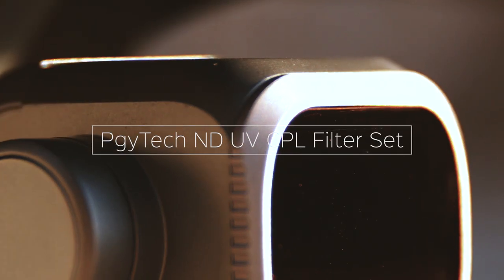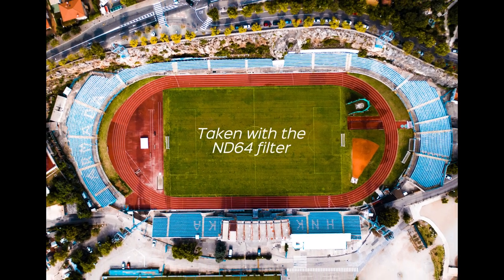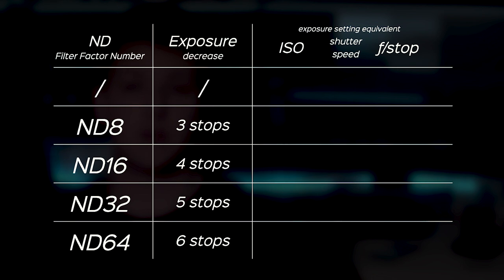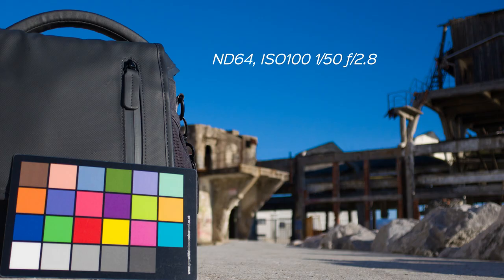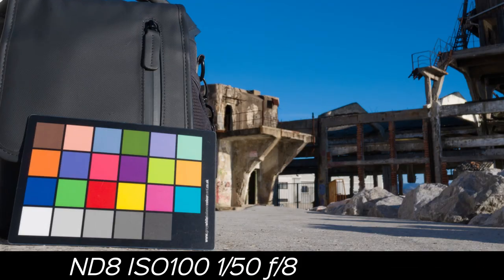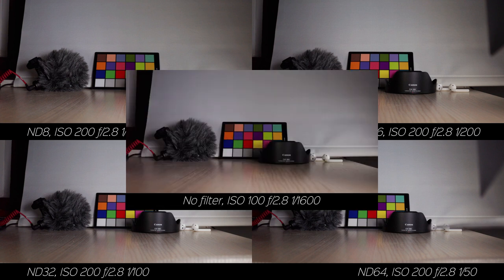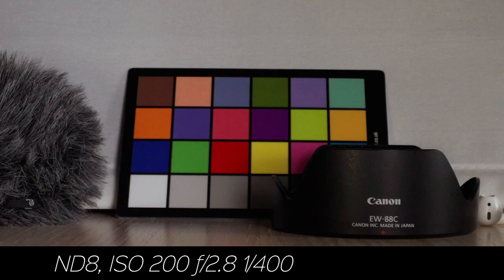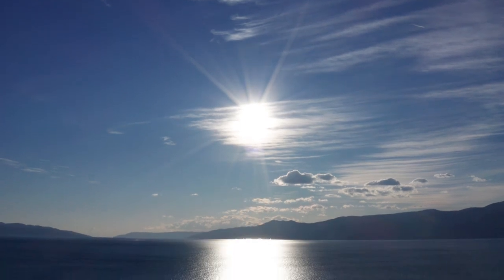PGYTECH DJI Mavic 2 Pro Filters TEST and REVIEW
My test and review of the PGYTECH DJI Mavic 2 Pro Filters. PGYTECH DJI Mavic 2 Pro Filter (Professional) UV CPL Lens Filter.

DRONE:

MAVIC 2

AUDIO:

2nd microphone

STABILIZATION AND RIGS:

Camera cage rig
Follow focus
Matte box

VARIOUS EQUIPMENT:

ND filter

==SOCIAL LINKS==

==BUSINESS==